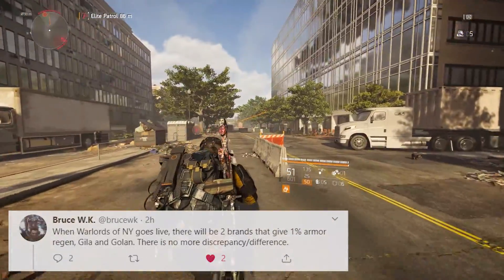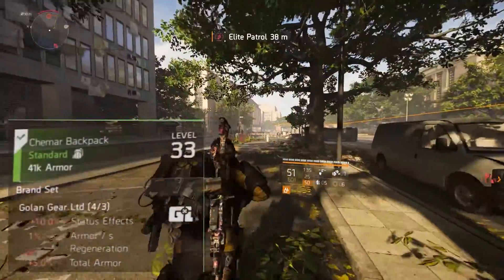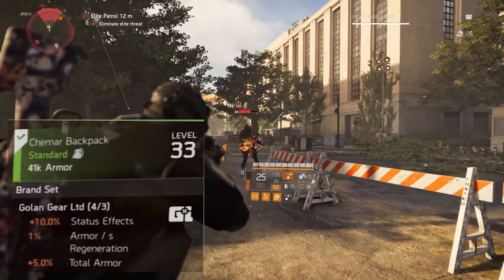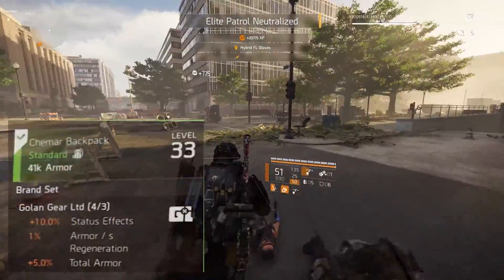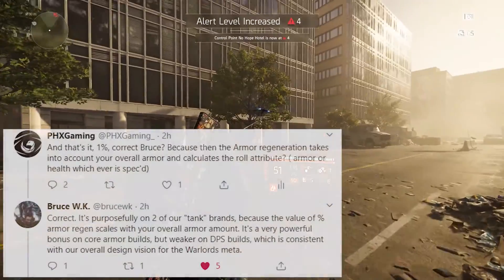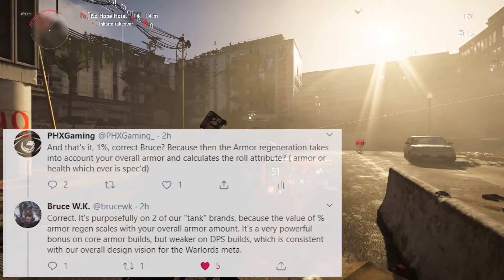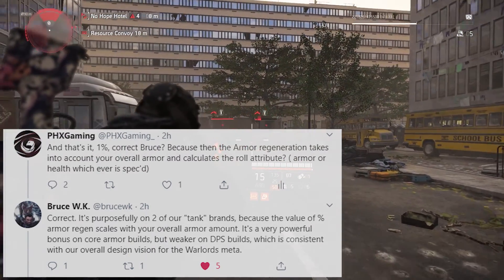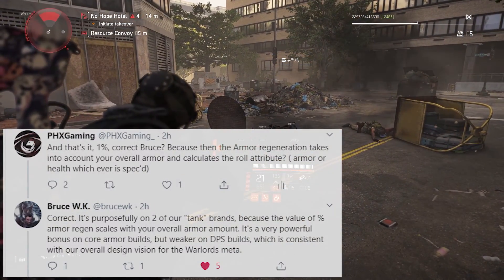THE DIVISION 2 | ARMOR REGENERATION *IMPROVED* | WHAT YOU NEED TO KNOW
Here is EVERYTHING you need to know about IMPROVED ARMOR REGENERATION!